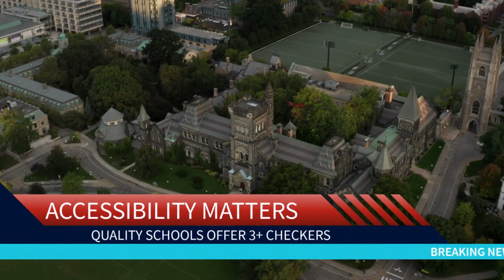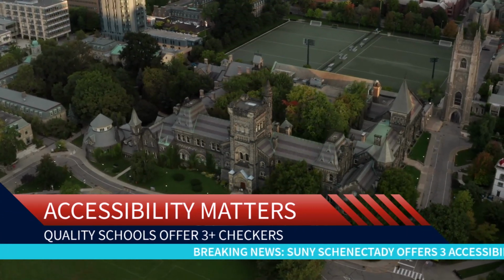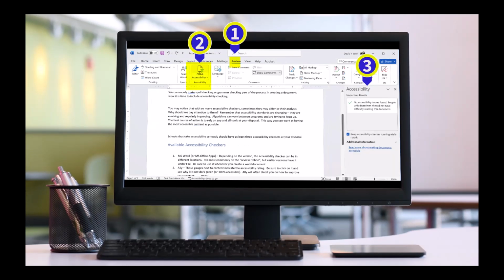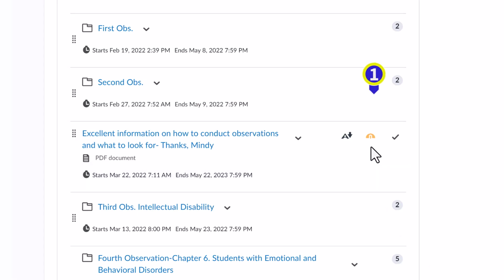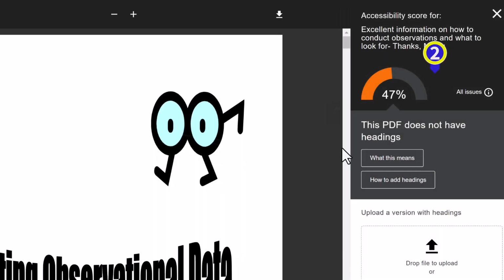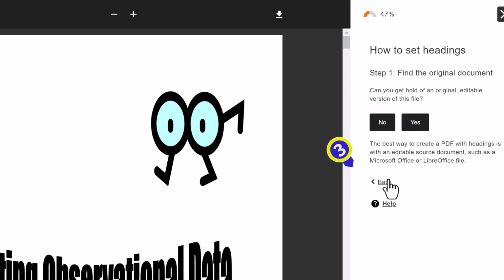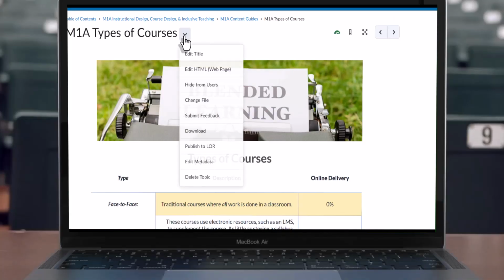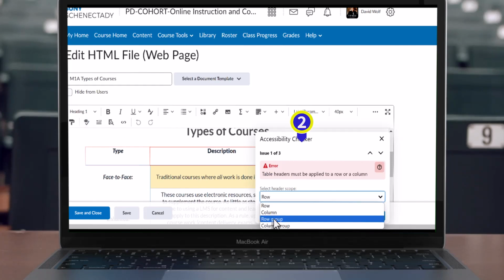Accessibility Checkers - Word, Ally, LMS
It is important to make using an accessibility checker part of your content creation routine.  Learn how in less than 3 minutes,

0:00 Introduction
0:31 Differing Results
0:50 1 Best Course of Action
1:05 MS Office
1:20 Ally
1:36 LMS - Brightspace
2:00 Routine Use